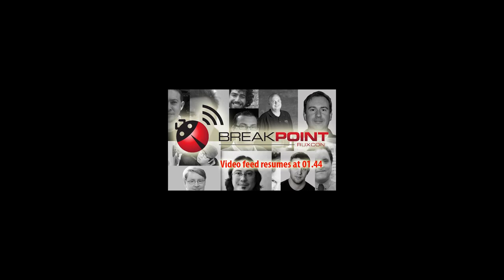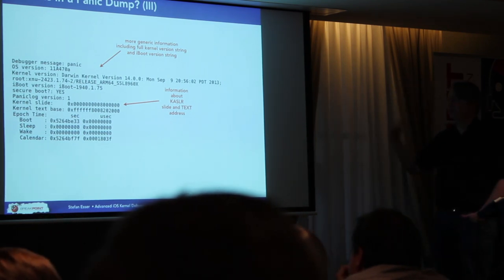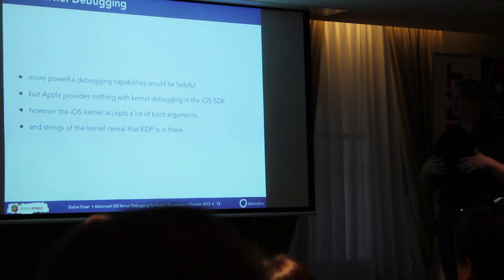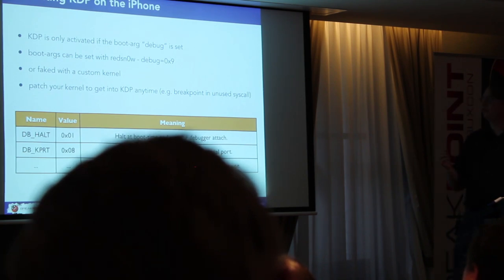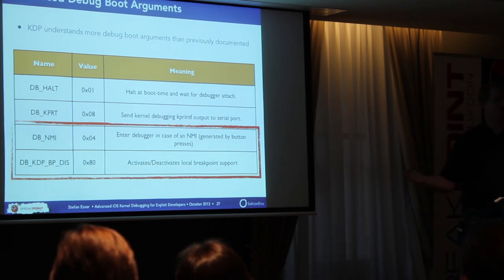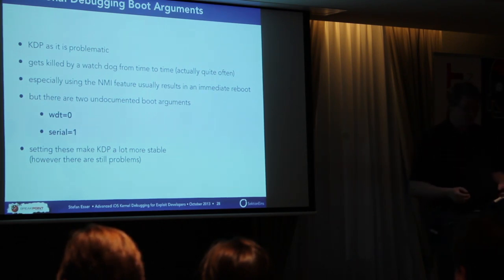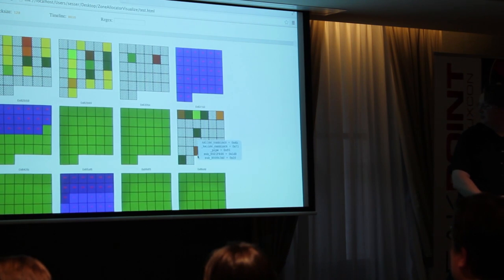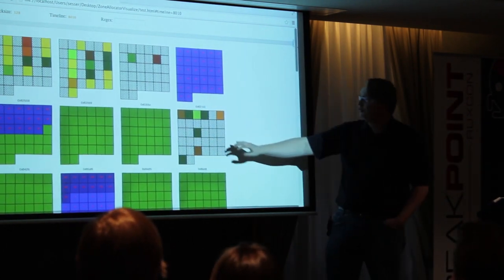Advanced iOS kernel debugging for exploit developers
Advanced iOS kernel debugging for exploit developers: A presentation by Stefan Esser (@i0n1c) at the Breakpoint security conference in Melbourne, Australia.

Synopsis: With the release of iOS 6 Apple has raised the bar for iOS kernel exploit development dramatically due to new protections and mitigations inside the kernel. This has lead to more difficult kernel exploits that have a higher demand for kernel debugging.
This presentation will give an insight into iOS kernel debugging techniques, starting from crash dumps, over XNU built-in kernel debugging features like KDP or heap zone recording and will demonstrate new custom debugging extensions like an advanced iOS kernel heap visualization and debugging toolset, which will be released as open source after the talk.

Stefan Esser is best known in the security community as the PHP security guy. Since he became a PHP core developer in 2002 he devoted a lot of time to PHP and PHP application vulnerability research.

However in his early days he released lots of advisories about vulnerabilities in software like CVS, Samba, OpenBSD or Internet Explorer. In 2003 he was the first to boot Linux directly from the hard disk of an unmodified XBOX through a buffer overflow in the XBOX font loader.

In 2004 he founded the Hardened-PHP Project to develop a more secure version of PHP, known as Hardened-PHP, which evolved into the Suhosin PHP Security System in 2006. Since 2007 he works as head of research and development for the German web application company SektionEins GmbH that he co-founded.

In 2010 and 2011 he got a lot of attention for presenting about iPhone security topics and supplying the jailbreaking scene with an exploit that survived multiple updates by Apple.